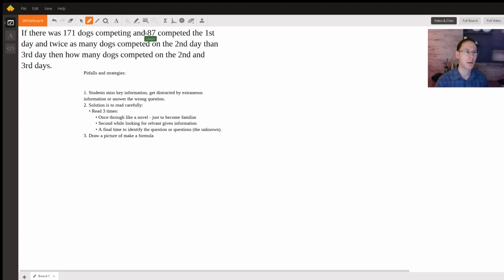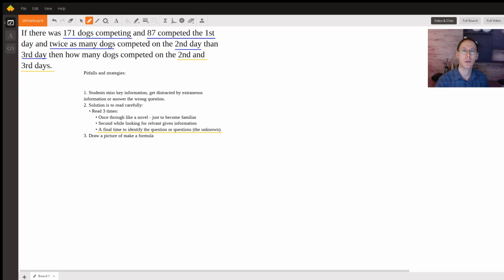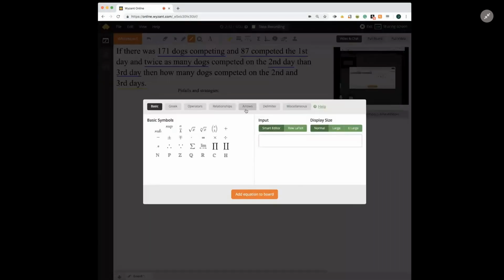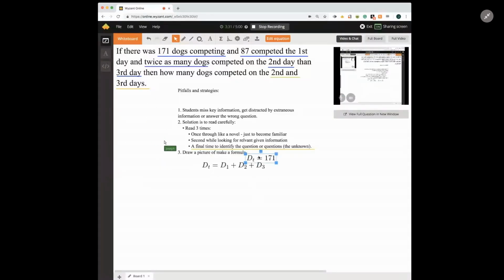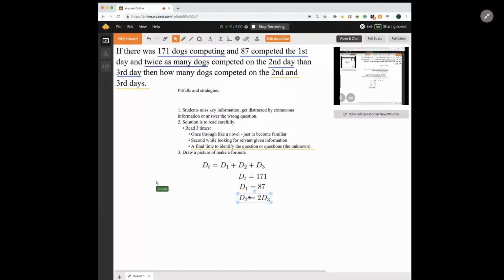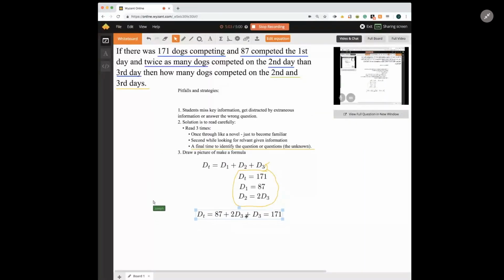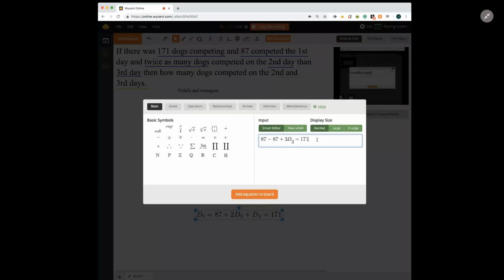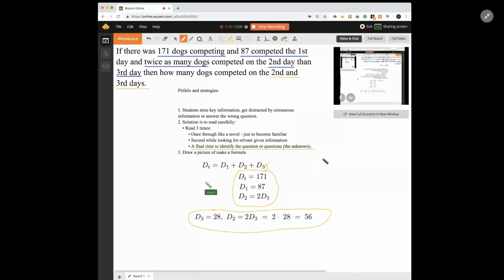A linear system of equations word problem.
Question: if there was 171 dogs competing and 87 competed the first day  and twice as many dogs competed on second than the thhird day
how many dogs competed on the secnd and third days

Answered By:

Joseph B.
• Texas Certified and Experienced Tutor